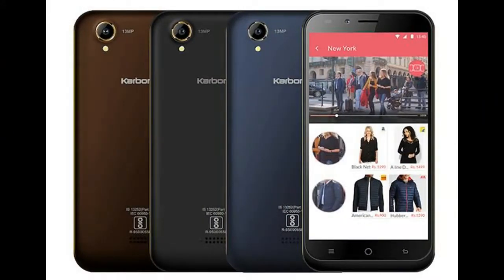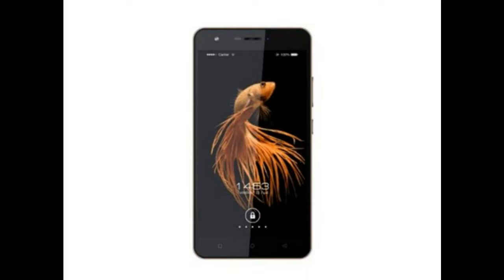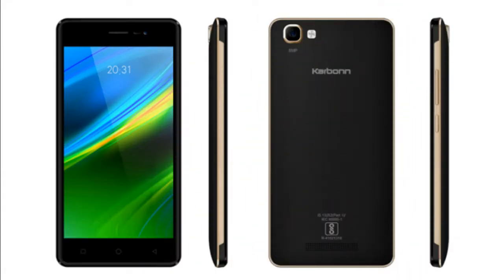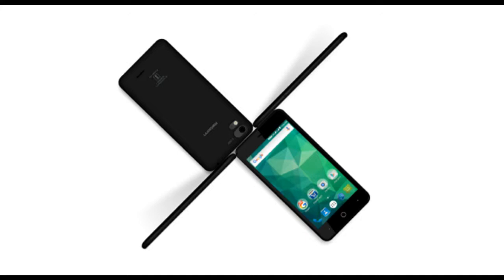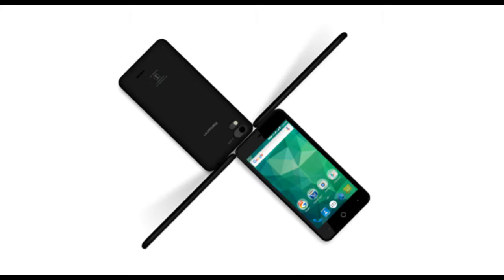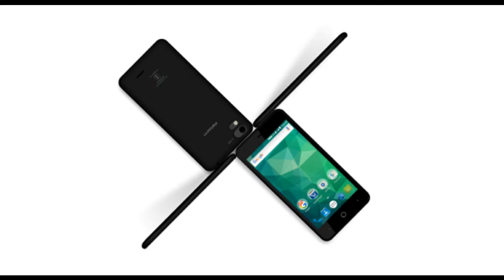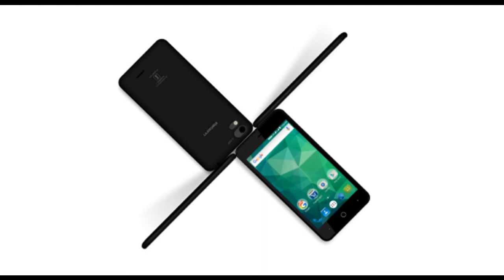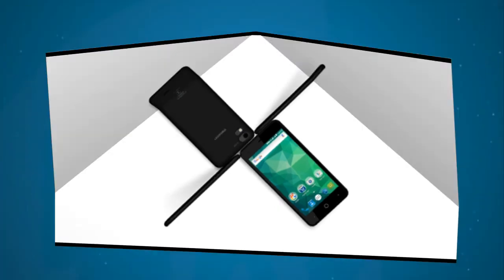Karbonn Aura Note 2 with Proximity sensor, Accelerometer and Ambient light sensor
Karbonn Aura Note 2 cell phone was propelled in June 2017. The telephone accompanies a 5.50-inch touchscreen show with a determination of 720 pixels by 1280 pixels.

The Karbonn Aura Note 2 is controlled by 1.25GHz quad-center it accompanies 2GB of RAM. The telephone packs 16GB of interior stockpiling that can be extended up to 32GB by means of a small scale SD card. To the extent the cameras are concerned, the Karbonn Aura Note 2 packs a 13-megapixel essential camera on the back and a 5-megapixel front shooter for selfies.

The Karbonn Aura Note 2 runs Android 7.0 and is controlled by a 2900mAh non removable battery. It quantifies 115.00 x 78.00 x 8.00 (stature x width x thickness) and weigh 164.00 grams.

The Karbonn Aura Note 2 is a double SIM (GSM and GSM) . Availability choices incorporate Wi-Fi, GPS, Bluetooth, USB OTG, Headphones, FM, 3G and 4G (with help for Band 40 utilized by some LTE arranges in India). Sensors on the telephone incorporate Proximity sensor, Accelerometer and Ambient light sensor.

Karbonn on Thursday revealed the Aura Note 2 cell phone with a manmade brainpower (AI)- based arrangement at Rs. 6,490. It is accessible in Coffee-Champagne and Black-Champagne shading variations. The organization is touting a mold driven application that utilizations AI-based innovation to discover coordinating clothing from photographs.

Remarking on the dispatch of the Karbonn Aura Note 2, Shashin Devsare, Executive Director, Karbonn Mobiles, stated, "With this, we mean to enhance the experience of our clients making design as easy as it can be. An adjust of improved innovation and advancement, 'Quality Note 2' will without a doubt be a looked for after cell phone."

The Karbonn Aura Note 2 comes incorporated with an application "Vistoso" which enables clients to scan for an outfit by essentially clicking its photo, with the AI motor of the application consequently perceiving the print, example and shade of the outfit to give pertinent outcomes.

The double SIM Karbonn Aura Note 2 cell phone runs Android 7.0 Nougat, and games a 5.5-inch HD (720x1280 pixels) show. It is fueled by a 1.25GHz quad-center SoC, combined with 2GB of RAM. For optics, the Aura Note 2 wears a 13-megapixel raise camera close by a 5-megapixel front camera.

The cell phone bears 16GB of inbuilt stockpiling that can be extended by means of microSD card (up to 32GB).

Availability choices on the Karbonn Aura Note 2 incorporate 4G VoLTE, Wi-Fi, GPS, Bluetooth, USB OTG, and FM radio. Sensors on the telephone incorporate accelerometer, surrounding light sensor, and closeness sensor. It is fueled by a 2900mAh battery, measures 115x78x8mm, and weighs 164 grams.